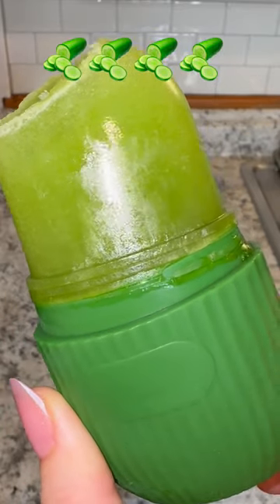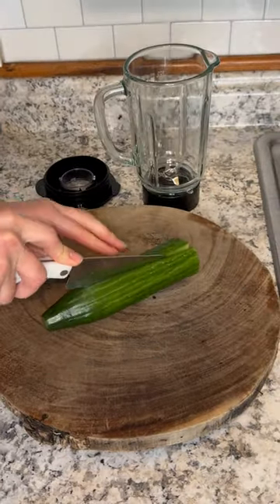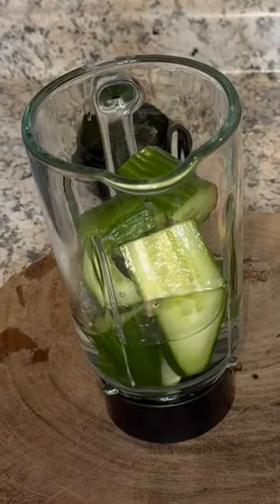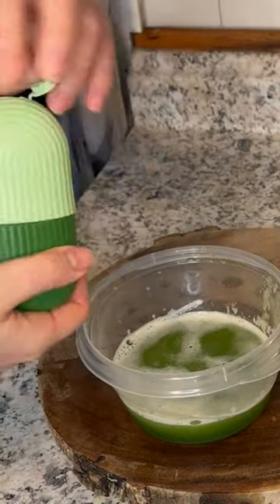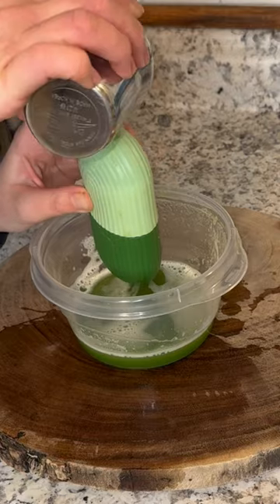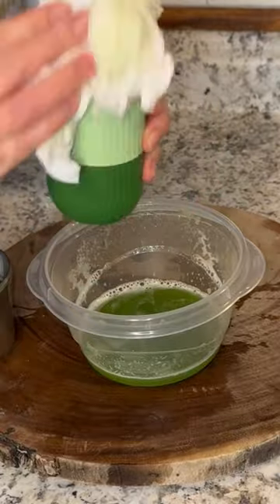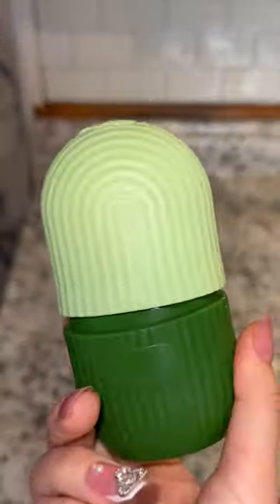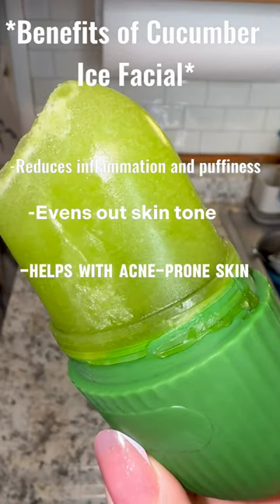Cucumber ice facial 🥒🧊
Follow @lobrods

V L O G CHANNEL ➡️@LobrodsVlogs

 N S T A G R A M @lobrods

Shop using my Rewards Code: LOBRODS1245

♡Amazon Storefront

It is okay if you are not comfortable using them with your purchase- feel free to google the product names on your own. I thank you with all my heart if you use them since it helps improve my channel!  Love you all and thank you again!